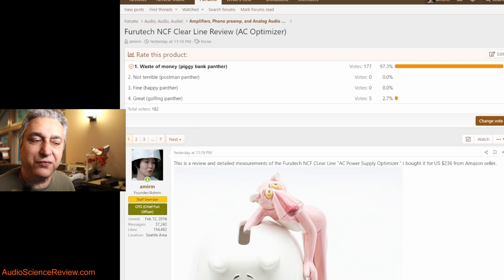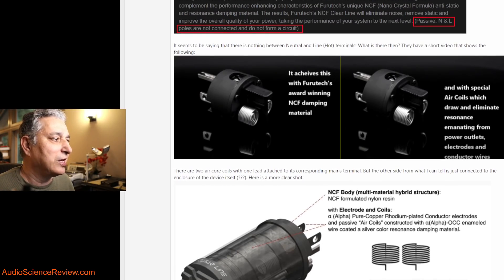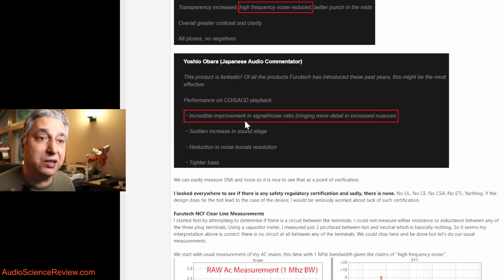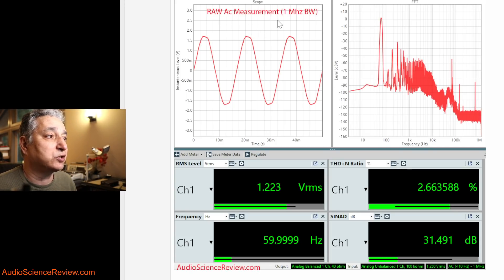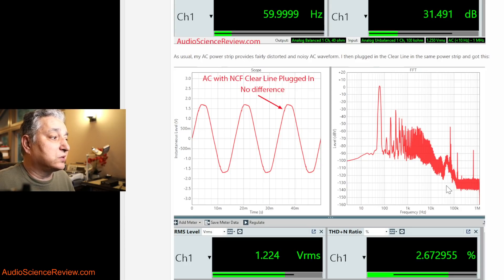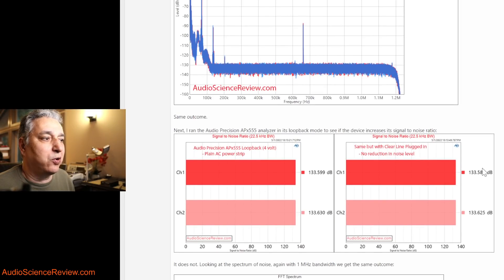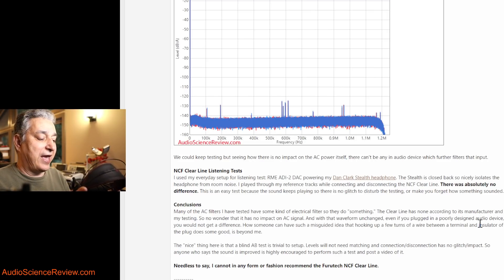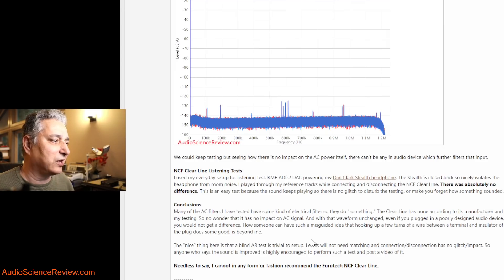Furutech NCF Clear Line AC Optimizer Review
Furutech NCF Clear Line AC Optimizer Review, Measurements and Listening Tests.